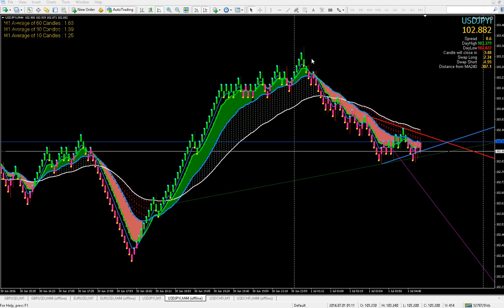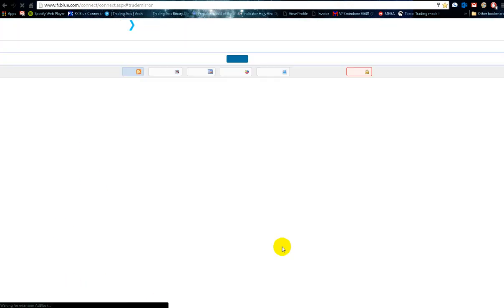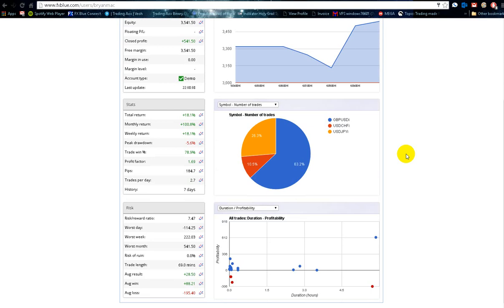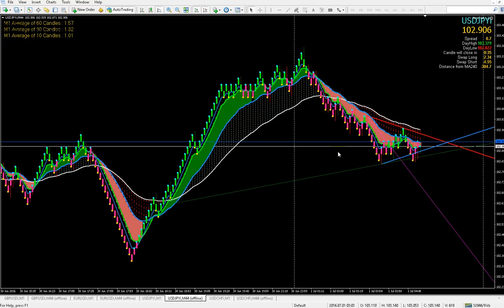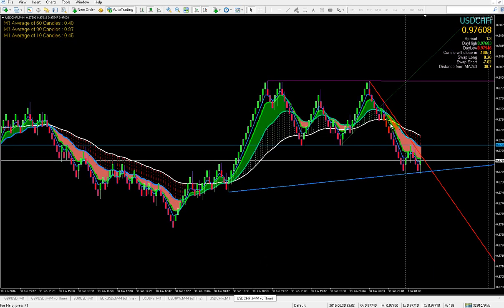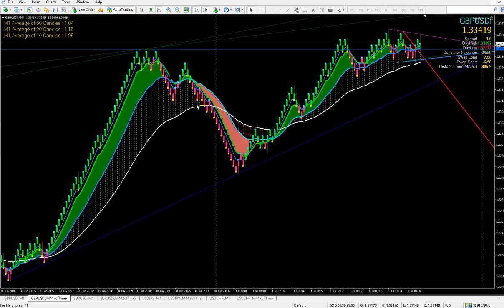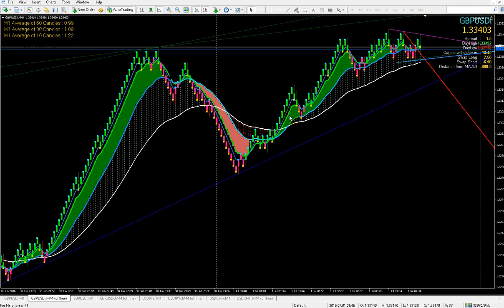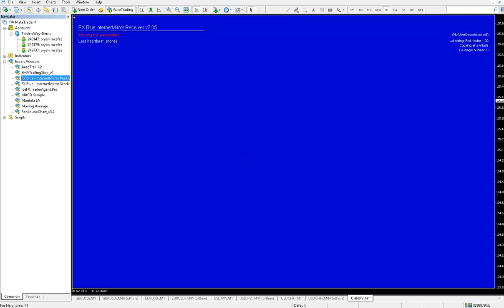Trading Axis FOREX Signal Service Goes Live